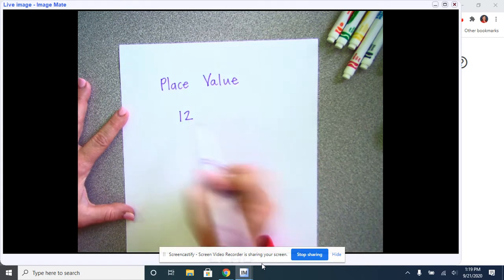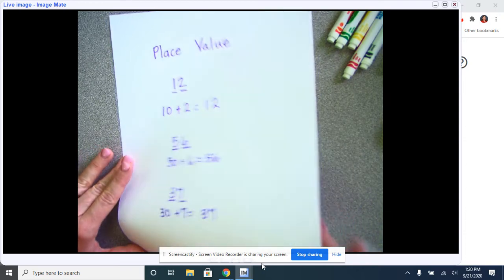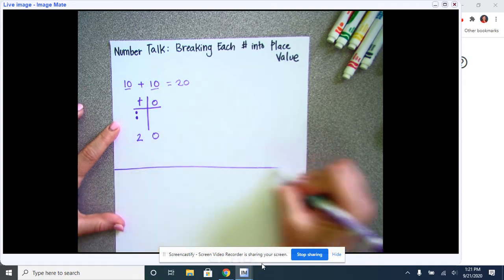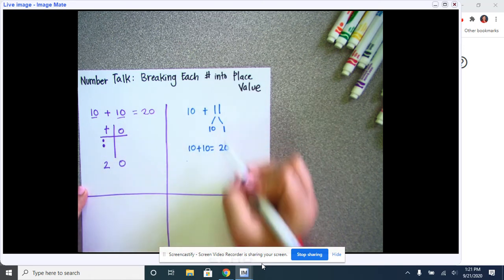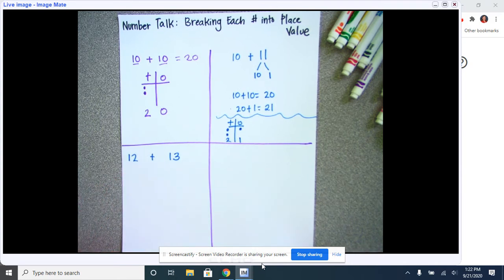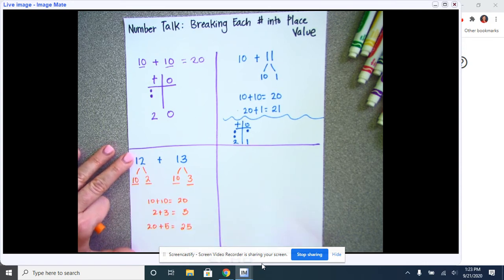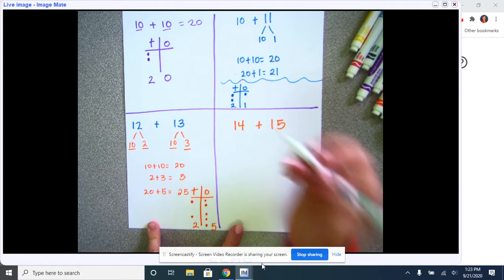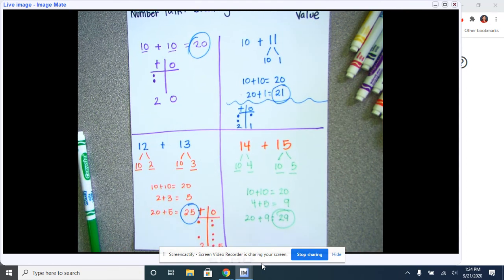Number Talk: Break numbers into place value